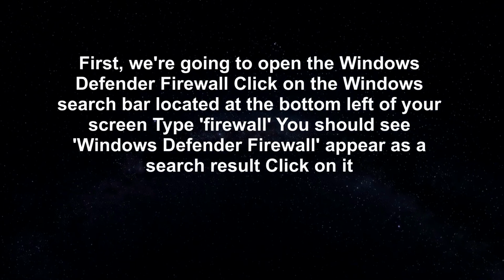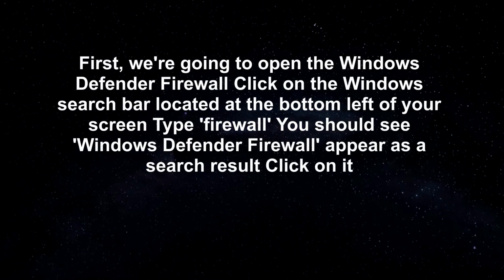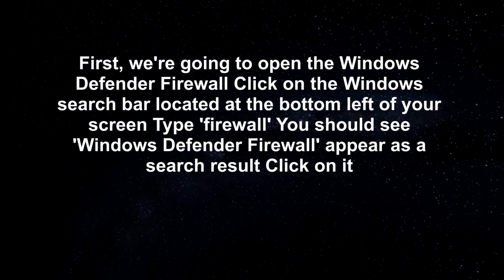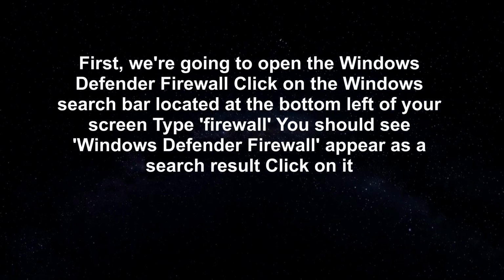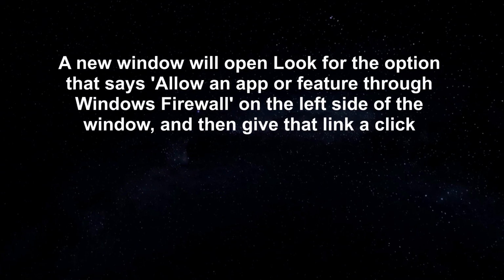How to Allow Peachtree 2008 In Windows 10 Firewall - AshleyHowTo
How to Allow Peachtree 2008 In Windows 10 Firewall shows users how to configure the Windows 10 Firewall to permit Peachtree 2008 to operate correctly, which requires adjusting firewall settings to allow program communication, avoiding potential connectivity issues.

00:00 Peachtree 2008 Firewall Fix
00:07 Open Windows Defender Firewall
00:18 Allow App Through Firewall
00:26 Change Settings
00:33 Find Peachtree 2008
00:47 Private and Public Networks
00:57 Save Changes